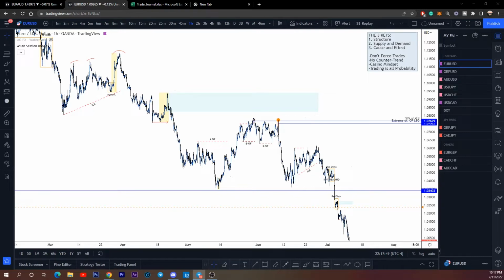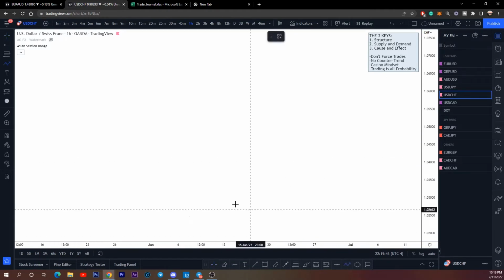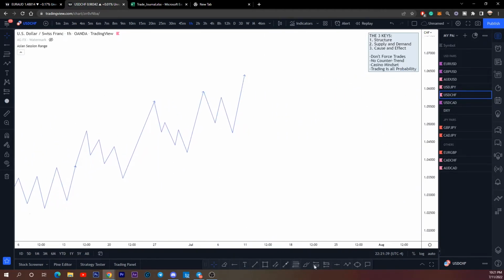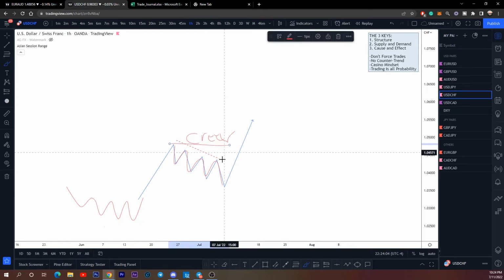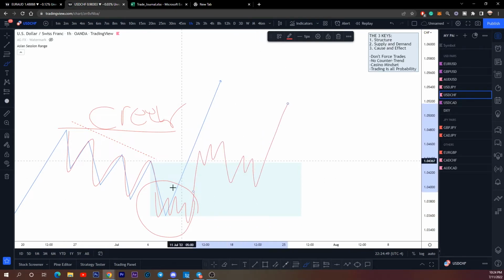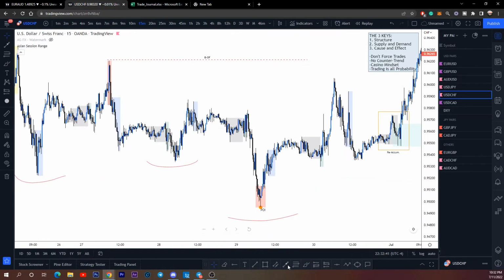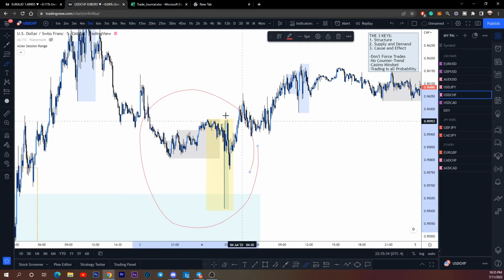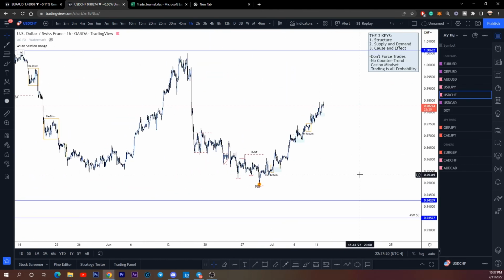WYCKOFF CONTINUATIONS MADE EASY ( NEVER MISS THE TREND) | SMART MONEY CONCEPTS